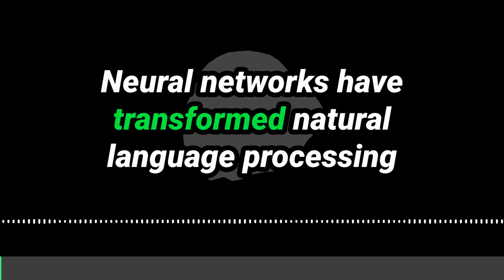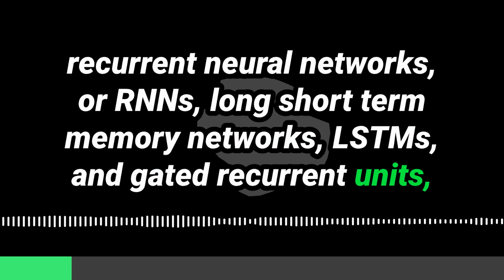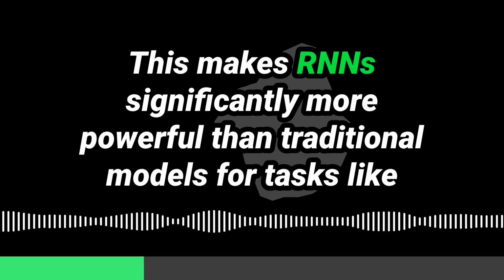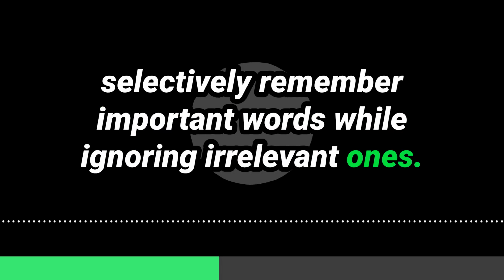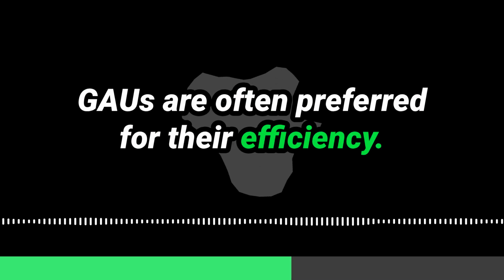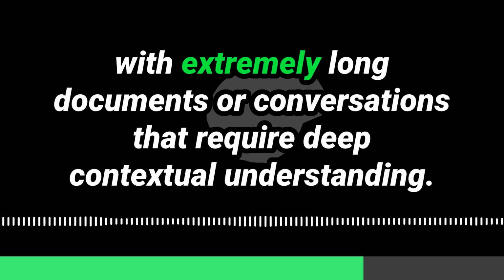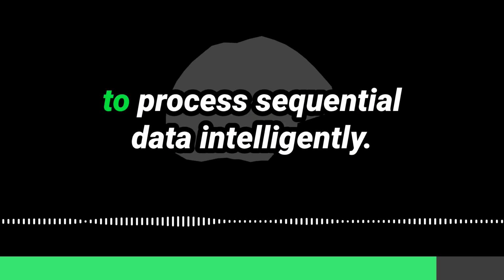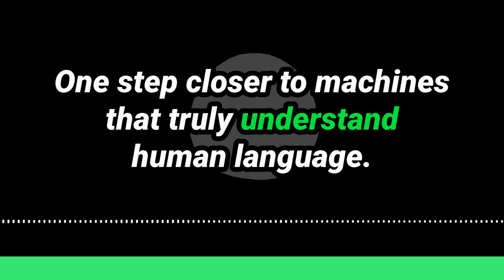NLP Ep6 - Neural Networks in NLP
Discover how neural networks revolutionize NLP. Covers RNNs, LSTMs, GRUs, and why they’re critical for sequential data like text.

This episode contains material generated by ChatGPT, a product of OpenAI